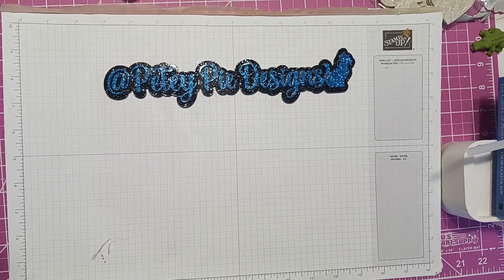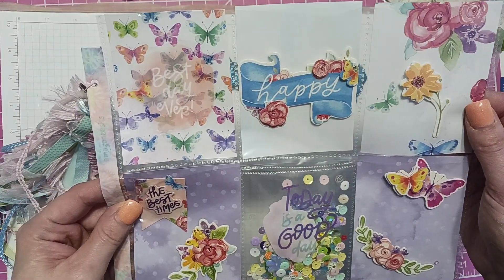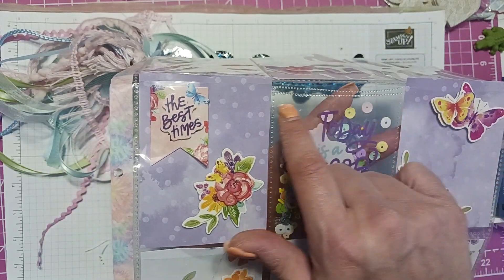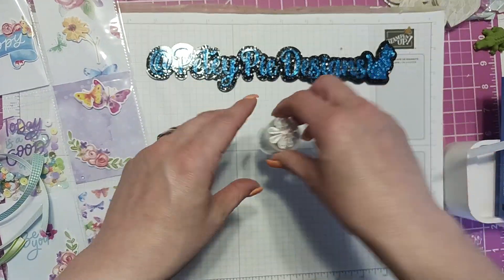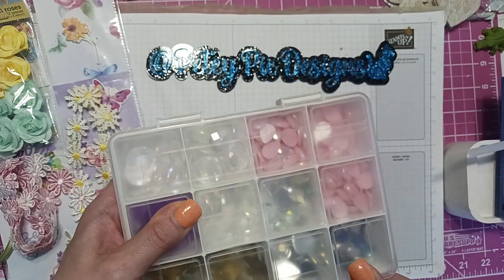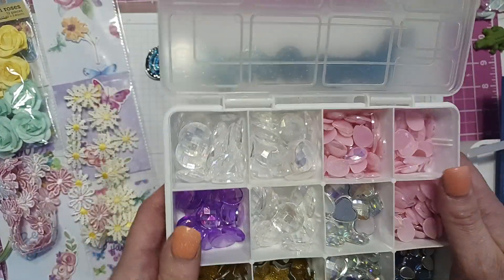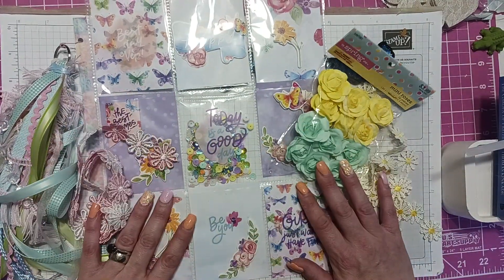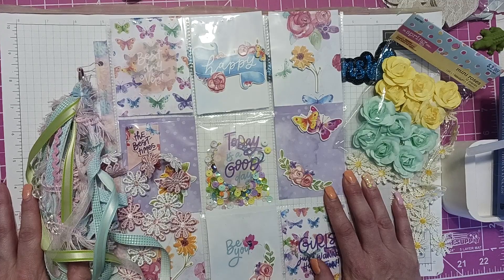Outgoing Pocket Letter to Jennifer